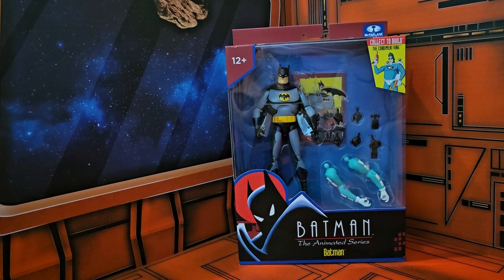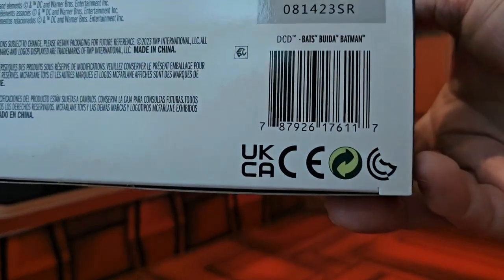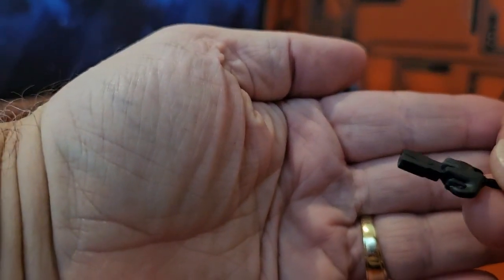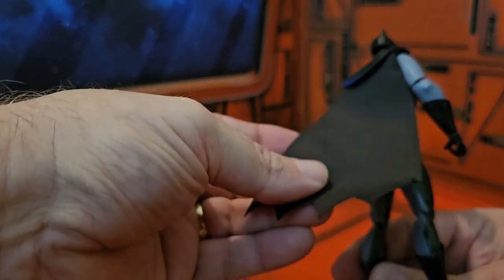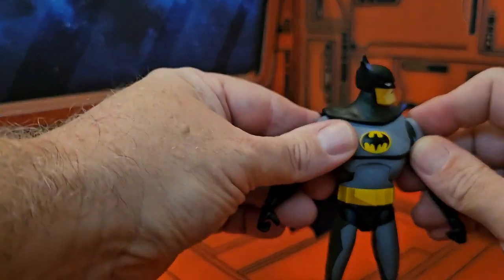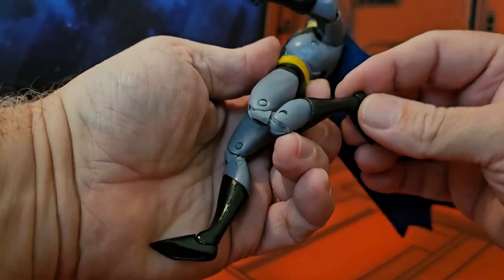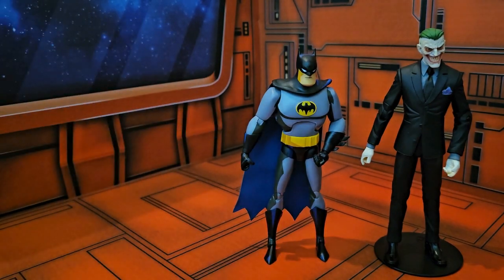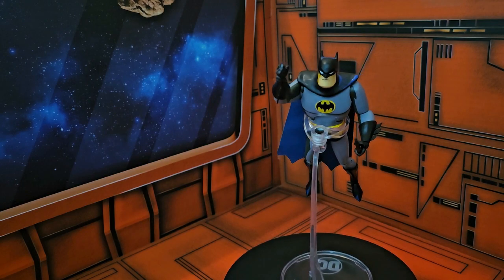McFarlane Toys DC Comics Batman The Animated Series Batman BAF Condiment King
Review of McFarlane Toys DC Comics Batman The Animated Series Batman BAF Condiment King